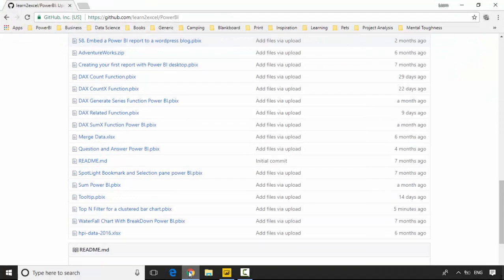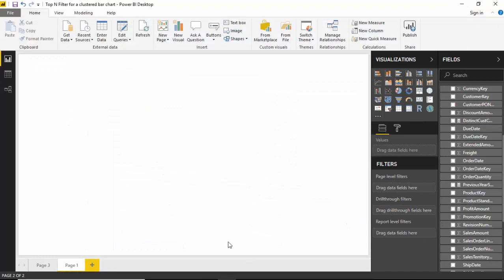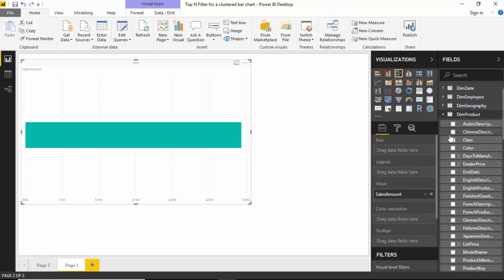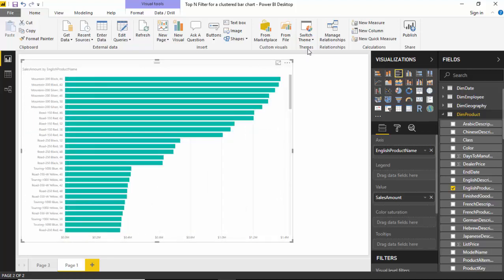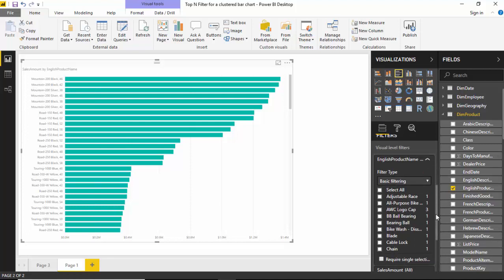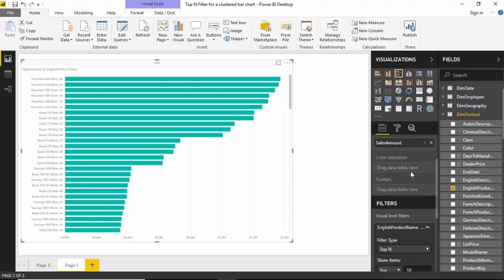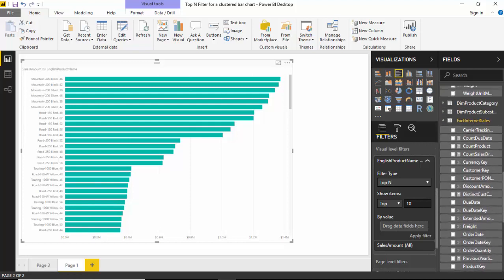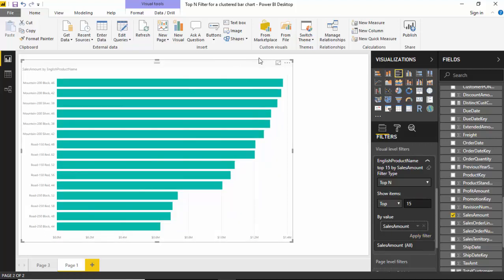Top N Filter for a clustered bar chart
Published on April 24, 2018:

In this video, we will learn to filter the top N values/ display top N values for a group in a bar chart.

In the previous video, we learnt about the DAX related function.

Microsoft documentation:
Not Applicable

You can also download the file from the github repository.

File Name: Top N Filter for a clustered bar chart.pbix

Not Applicable